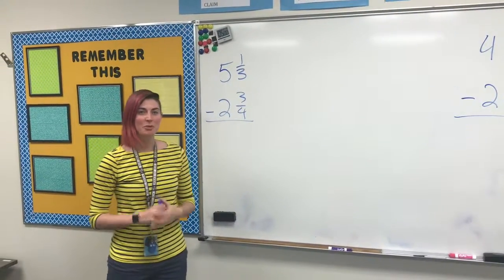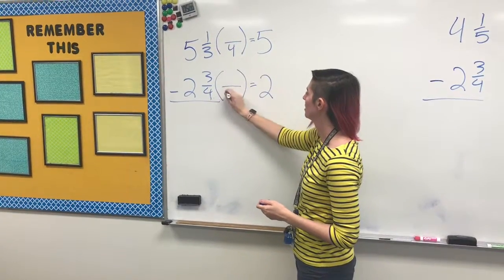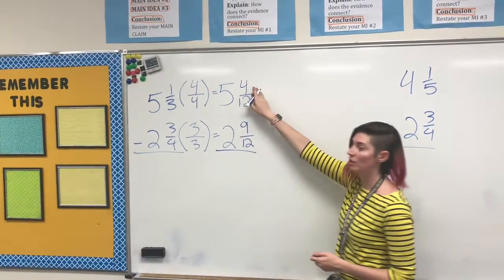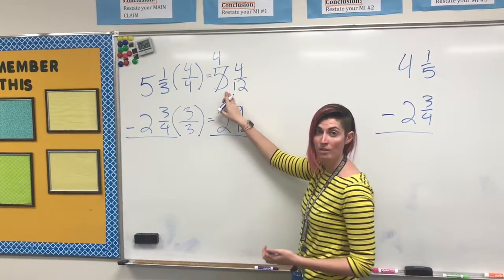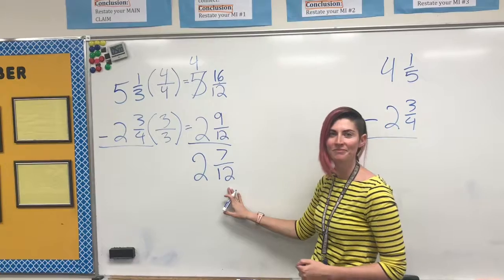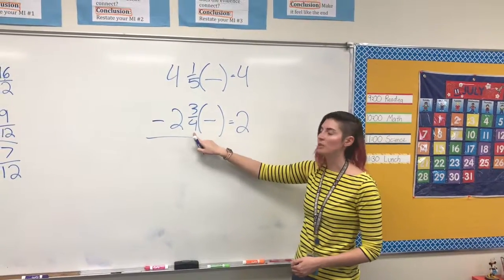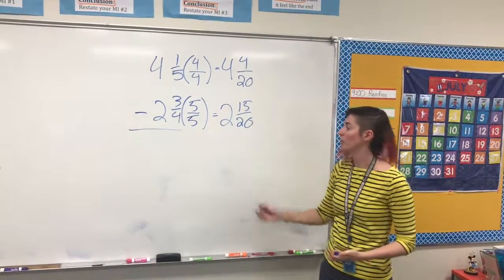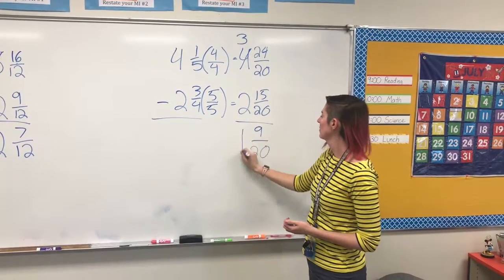Subtracting Mixed Numbers While Borrowing From The Whole